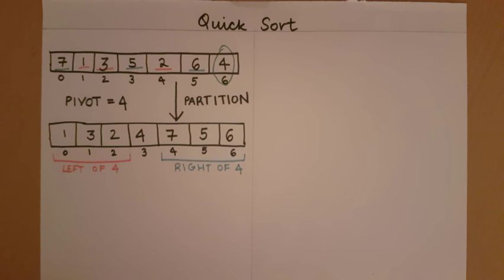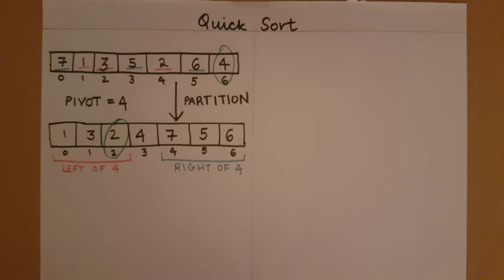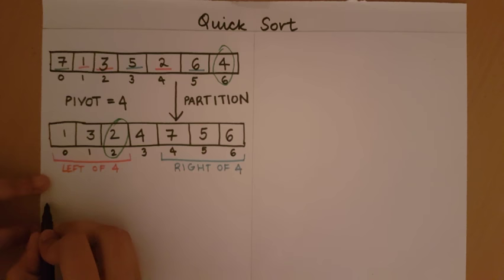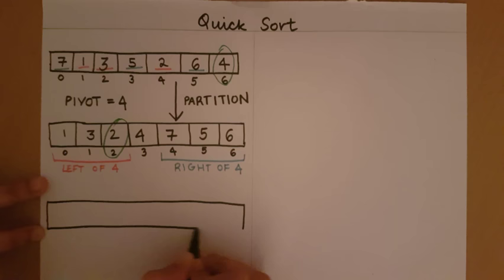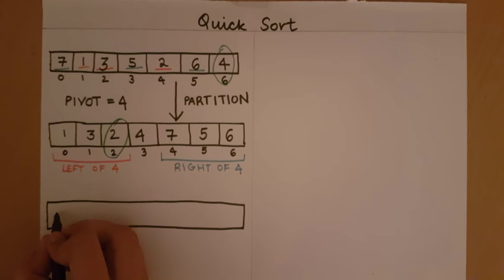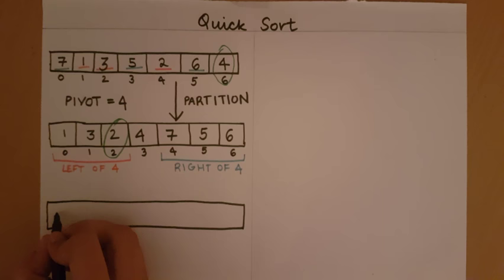Quick Sort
This video introduces the quick sort algorithm.